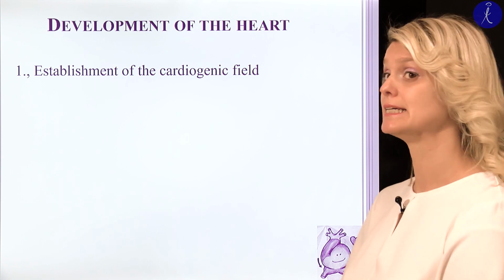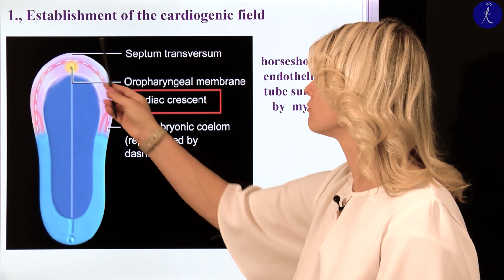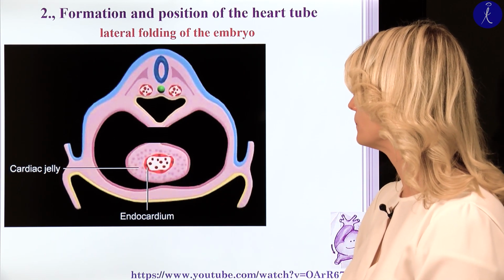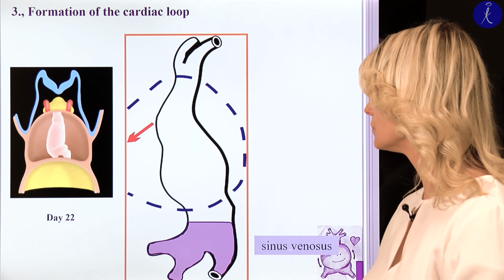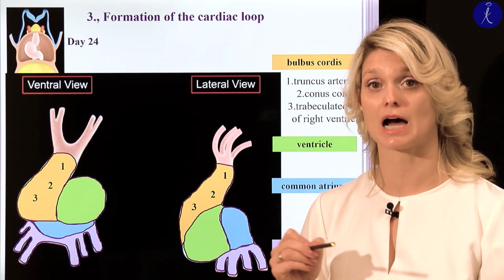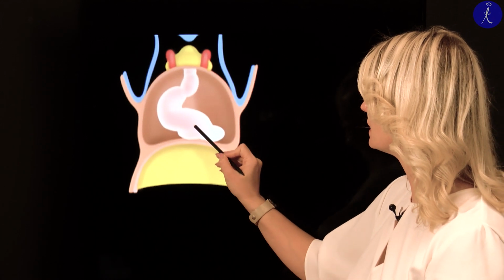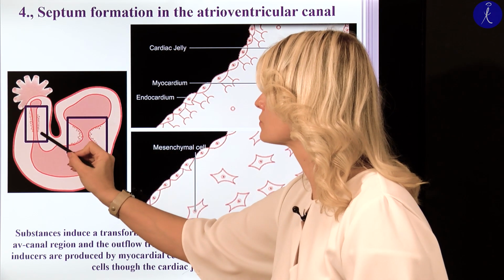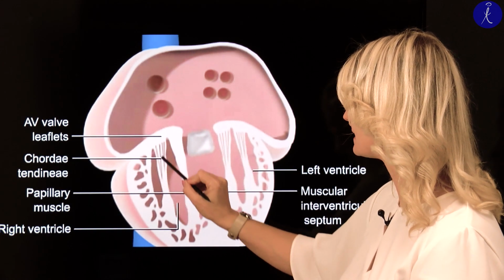6th week: Early development of the heart.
Lecturer: Prof. Andrea Tamás

6th week Embriology 2 lecture

(Coverphoto by barun patro from FreeImages)